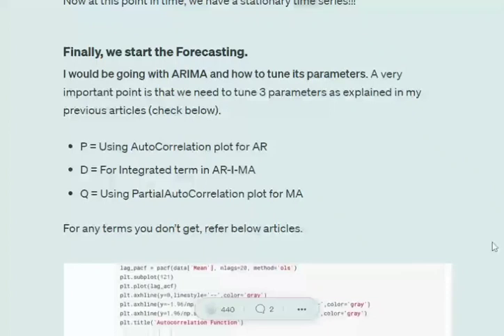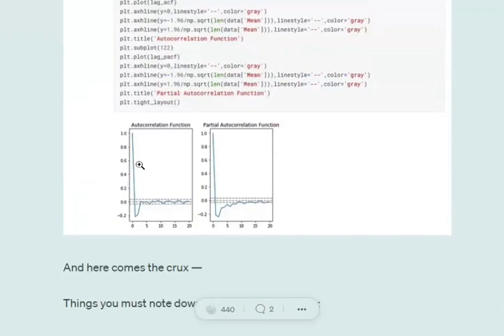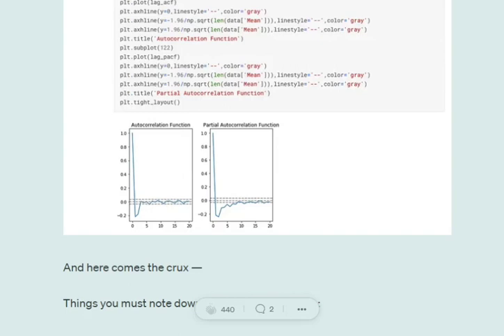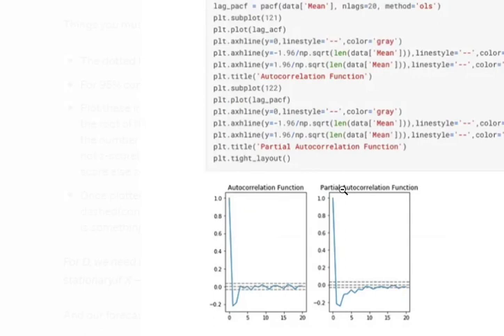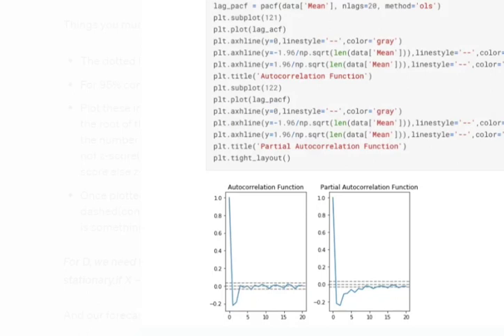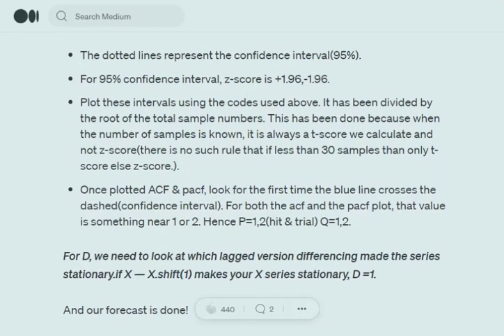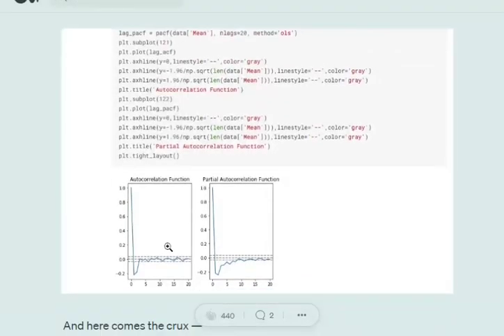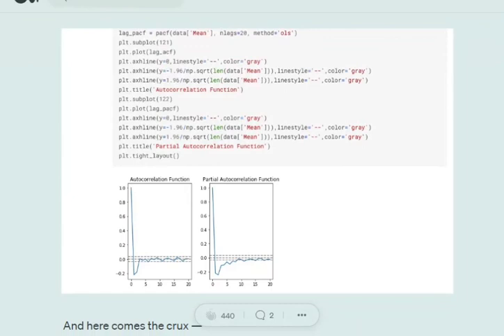Estimating ARIMA model hyperparameters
in ARIMA we have 3 hyperparameters, P,D and Q which can be estimated using ACF and PACF plots. How? find in this video